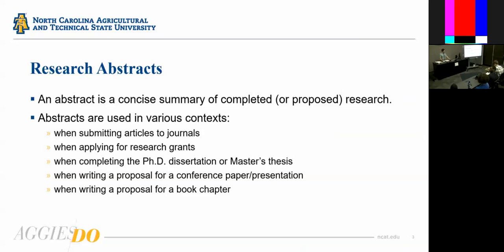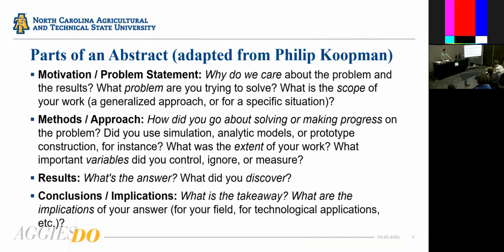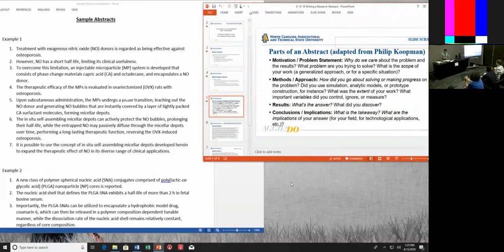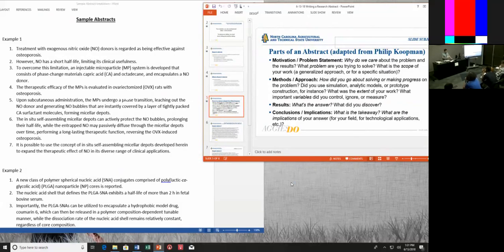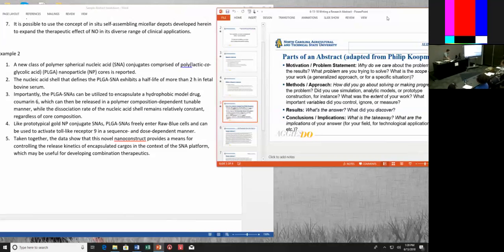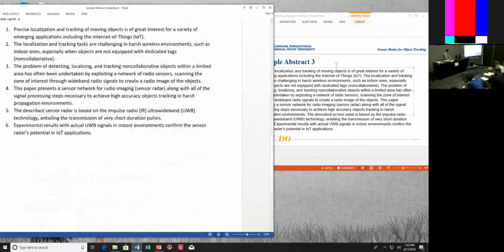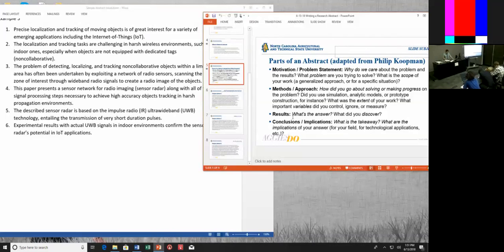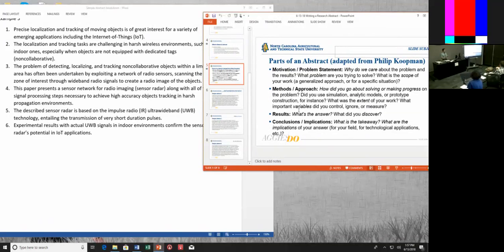Research Abstract Writing Workshop